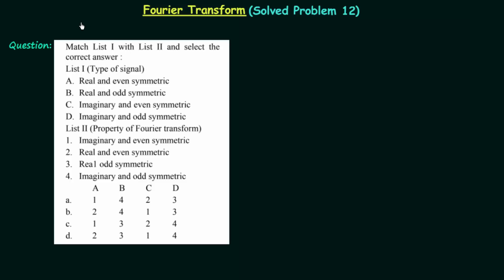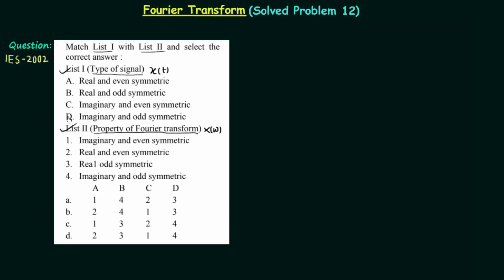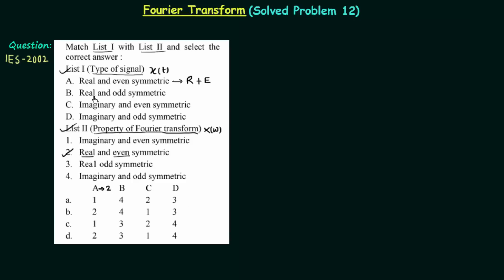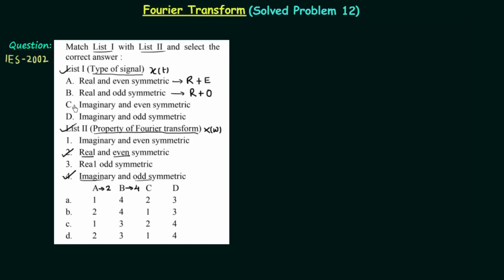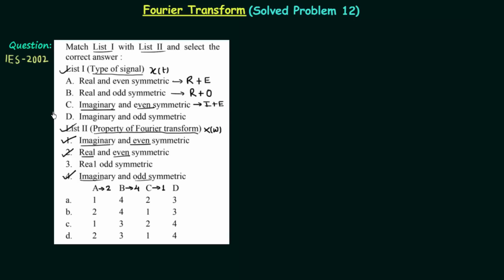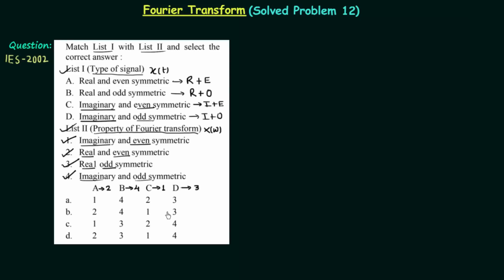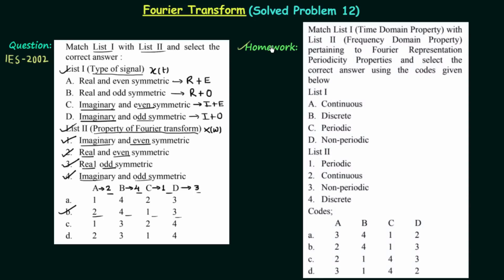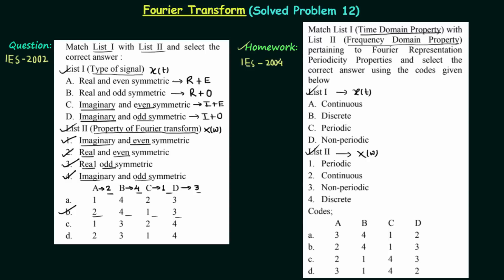Fourier Transform (Solved Problem 12)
Signal & System: Solved Question 12 on the Fourier Transform.
Topics Discussed:
1. The solution of ESE(IES) 2002 Fourier transform problem.
2. ESE(IES) 2004 Fourier transform problem as homework.